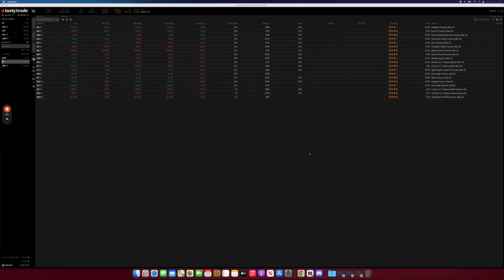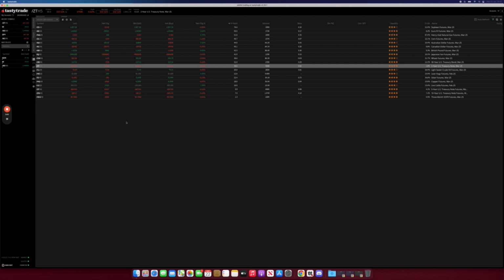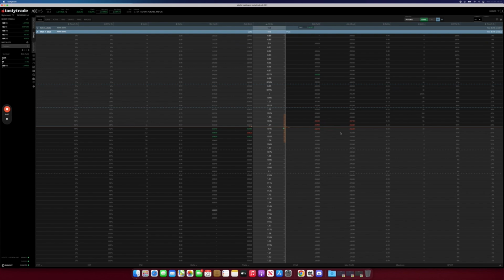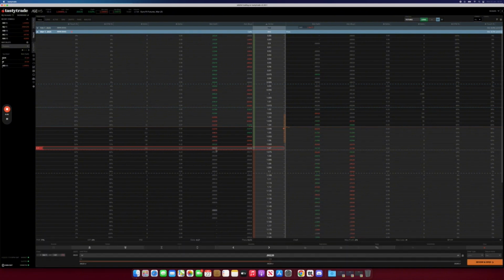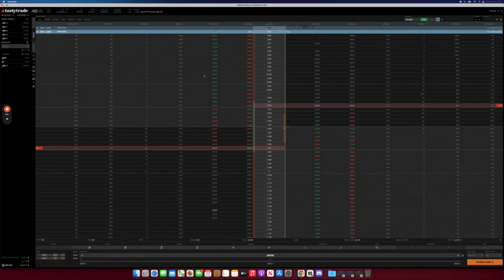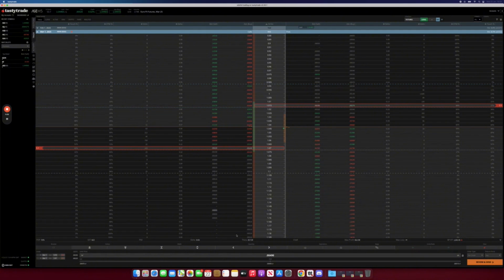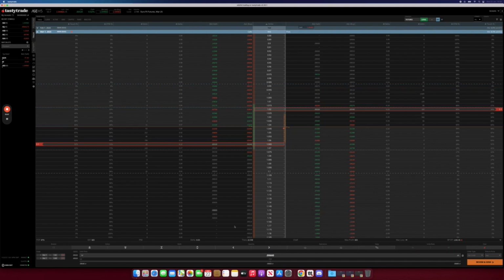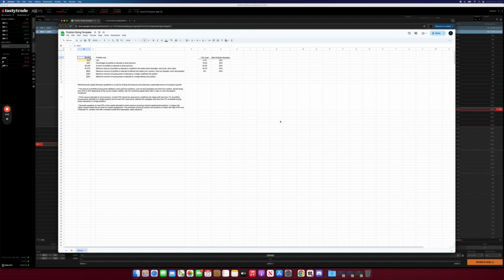DO Small Investments REALLY Bring BIG Returns?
Open a TastyTrade Account Are small investments really worth it? Can they generate significant returns or is it just a myth? In this video, we'll dive into the world of small investments and explore the potential for big returns. From stocks and bonds to real estate and cryptocurrencies, we'll examine the pros and cons of each investment option and provide you with a clear understanding of what to expect. Whether you're a seasoned investor or just starting out, this video will give you the insights you need to make informed investment decisions and potentially grow your wealth. So, do small investments really bring big returns? Watch to find out!